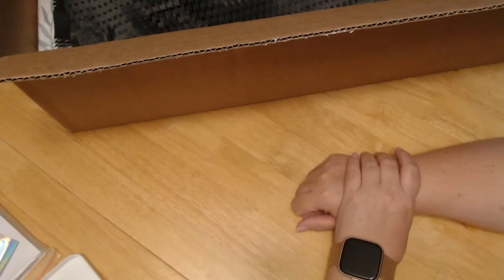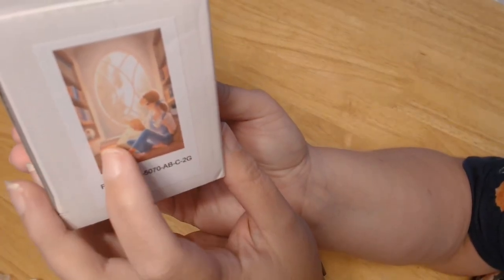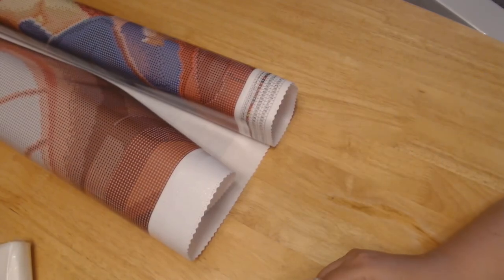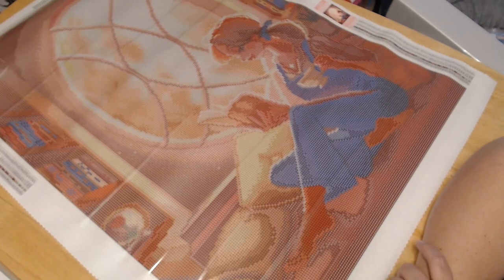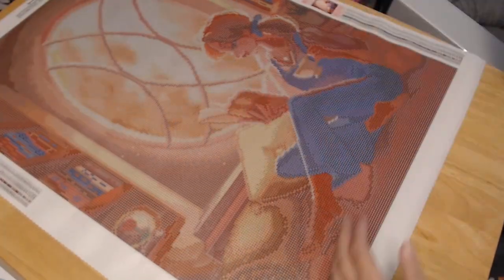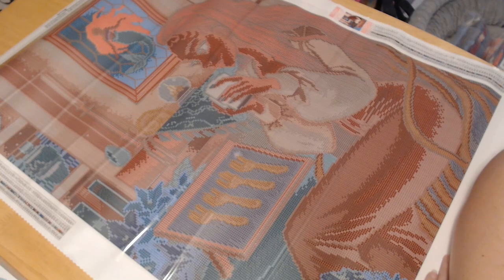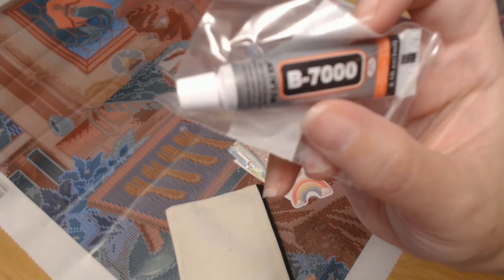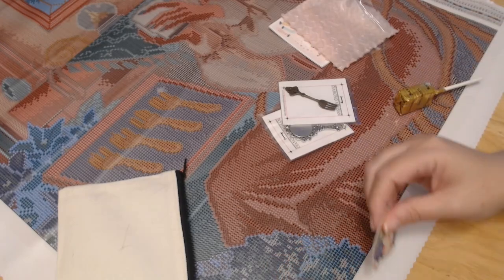Diamond Painting - Unboxing 2 Diamond Artisan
Hello everyone! I do hope you enjoy! Just a special note as of 8/5/24.